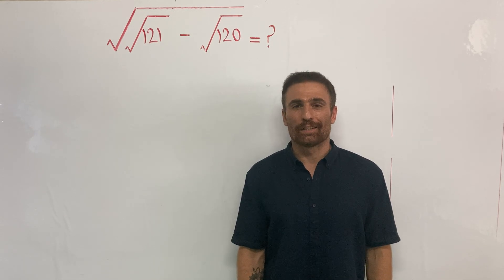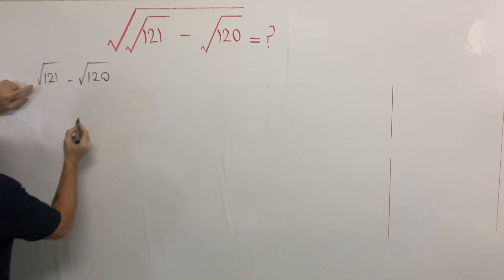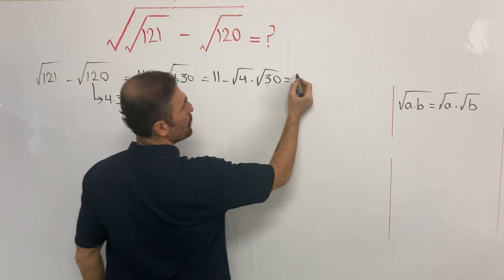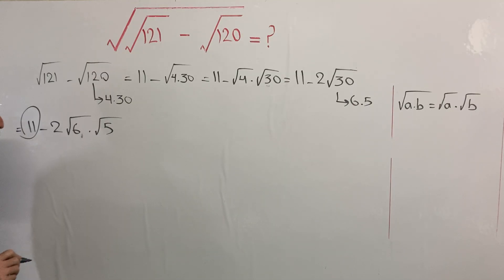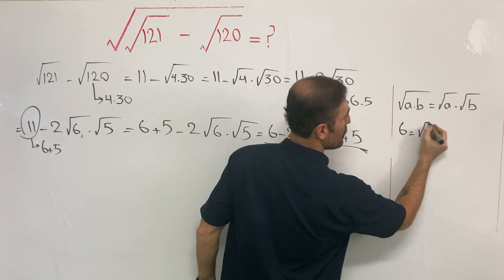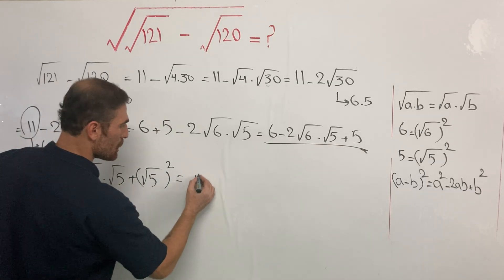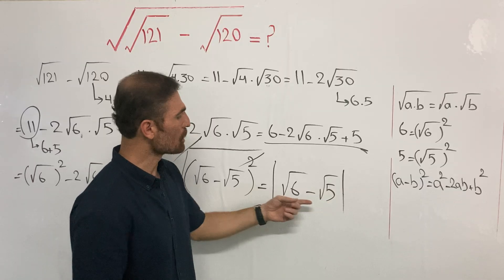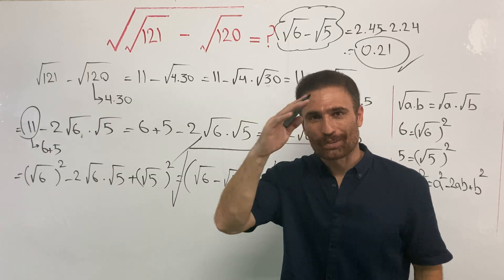The "Harvard Entrance Exam" Math Square Root Simplification Question That Is Easier Than You Think!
Are you struggling with simplifying nested square roots? In this video, we'll walk you through a clear, step-by-step solution to a common math problem: how to simplify \sqrt{\sqrt{121}-\sqrt{120}} without a calculator.
This type of question often appears in algebra classes, competitive exams, and aptitude tests. We'll explain the key algebraic identities you need to solve this problem efficiently, helping you understand the logic behind each step. Whether you're a student looking to improve your math skills, a tutor seeking teaching examples, or just someone who loves solving math puzzles, this video is for you!
You'll learn:
 How to approach nested radicals.
 The specific algebraic identity used to solve this problem.
 Tips for solving similar math problems.